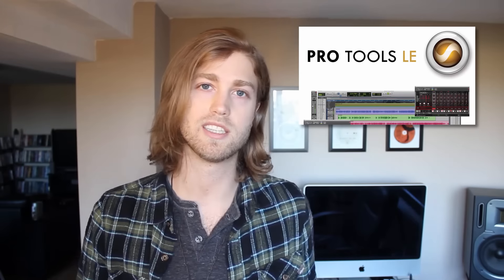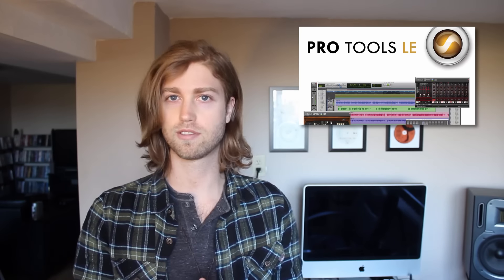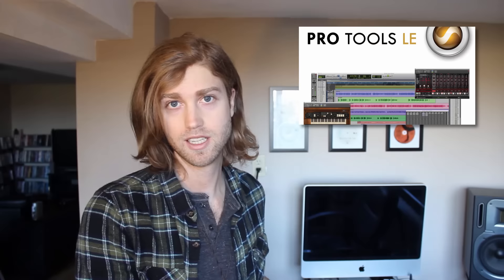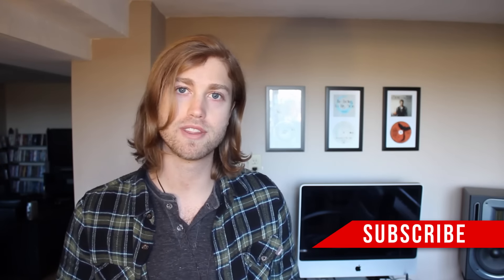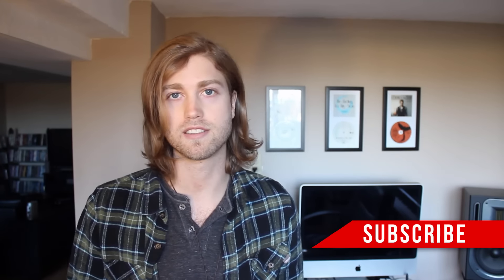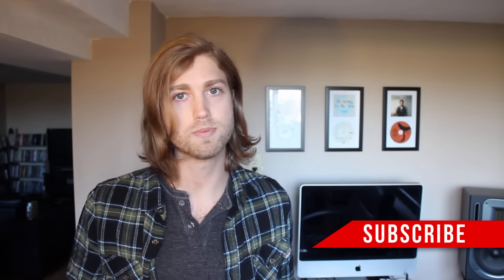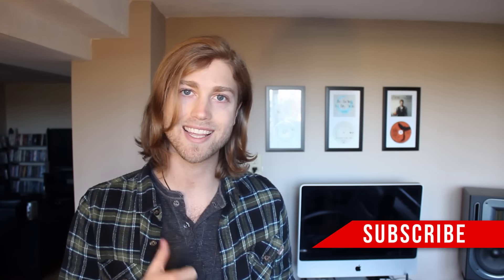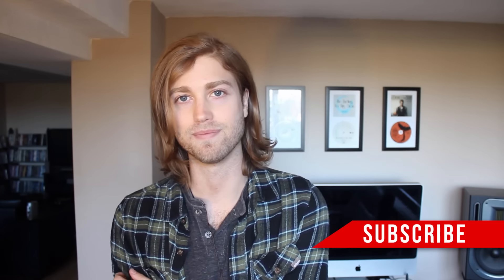A Detailed Look At My Setup Part 2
List of Equipment:

Sennheiser e835
Canon T3
Canon T3i
Kodak Playsport
Sennheiser EW300 IEM G3
ProTools 7.4
Digidesign 002
Boss RC-30 Buy
TC-Electronics Hall Of Fame Buy
Boss GE-7 Buy
Boss TU-3 Buy
Tech-21 D.L.A. boost Buy
Fulltone full-drive 2 Buy
Radial Pro 48 Buy
Takamine Santa-fe esf 48-c
Neumann TLM 103 Buy